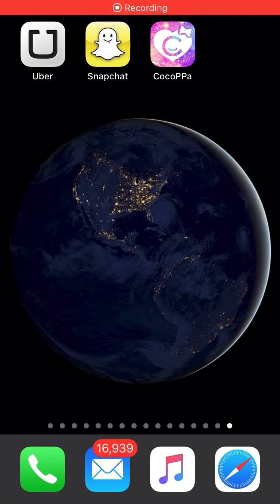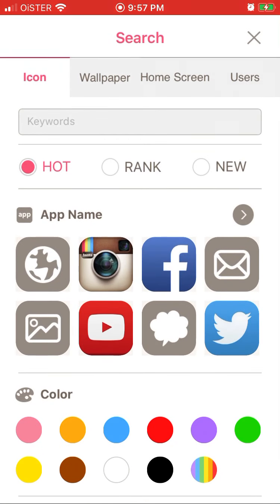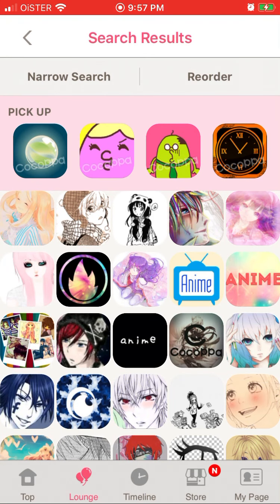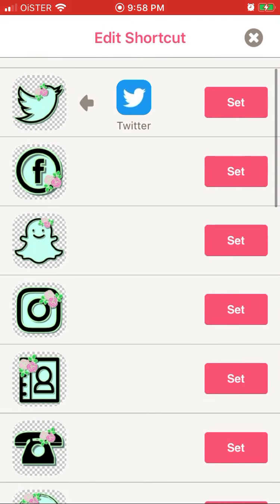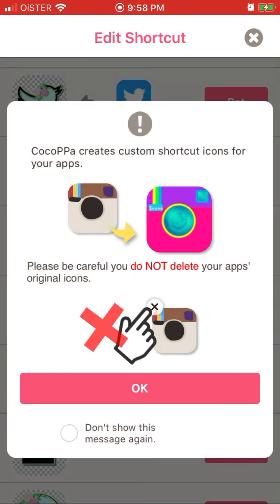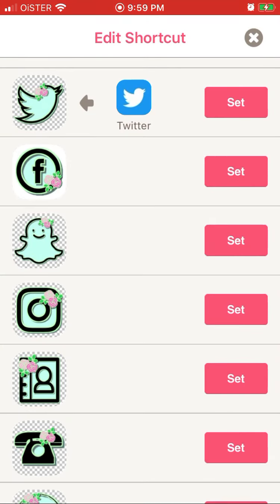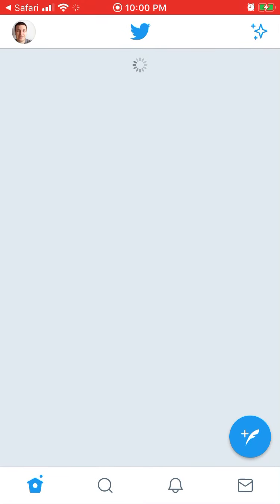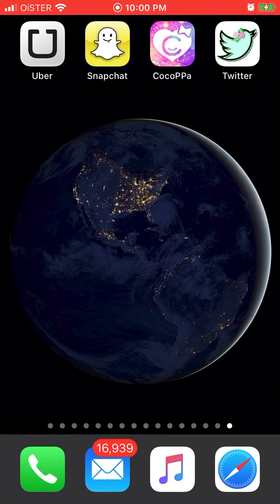How to install ANIME APP ICONS on iPhone?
Via CocoPPa app